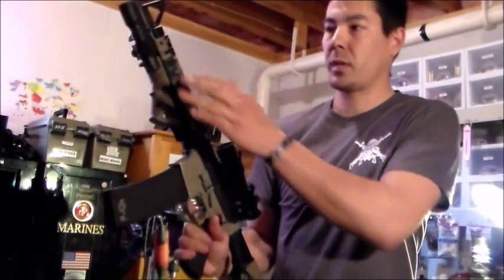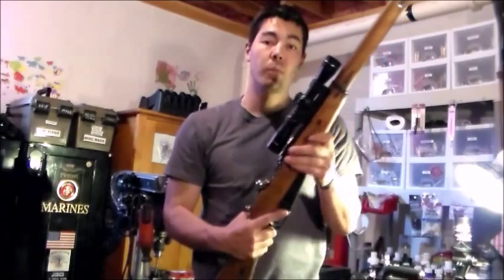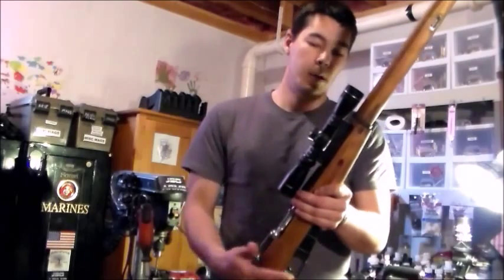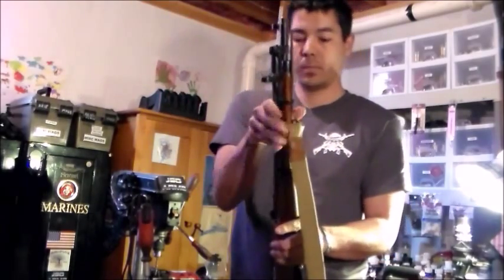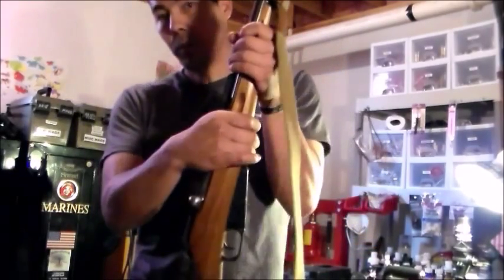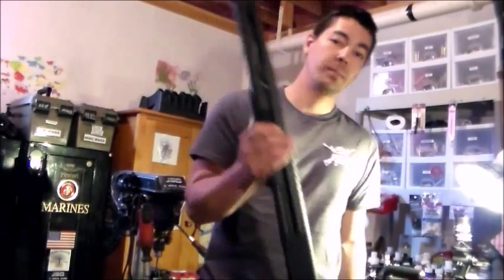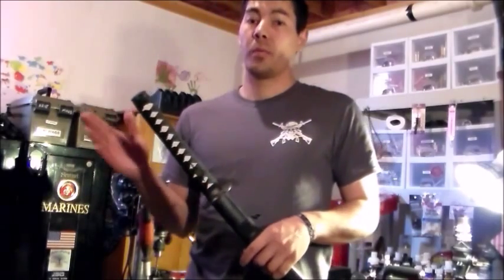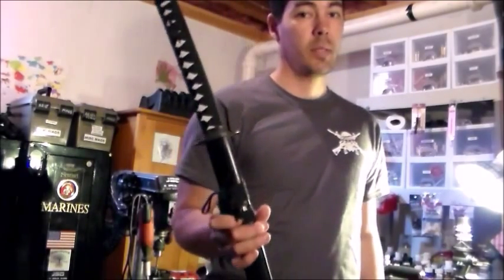Tactical, Practical and Affordable Firearms? JSD Arms M44 Mosin Nagant , AR15 , or Shotgun?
Top 3 Zombie Weapons to pick from. Mosin Nagant,( 7.62x54 ) Ar-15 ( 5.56 ) , or Good ol' Shotgun (12 Gauge )?